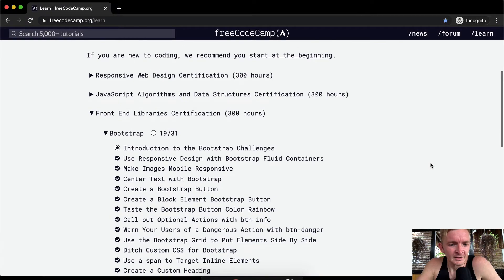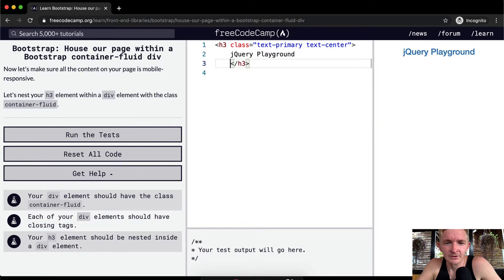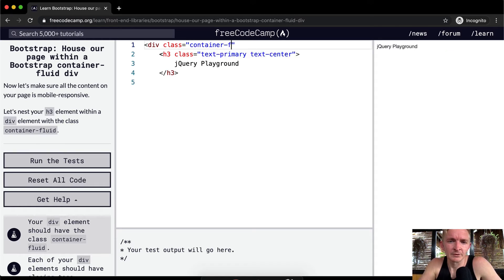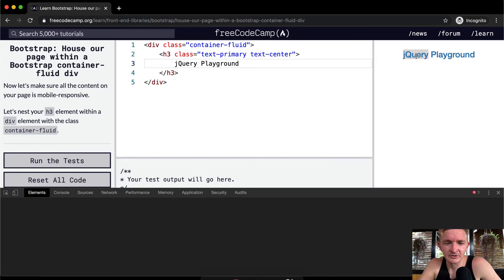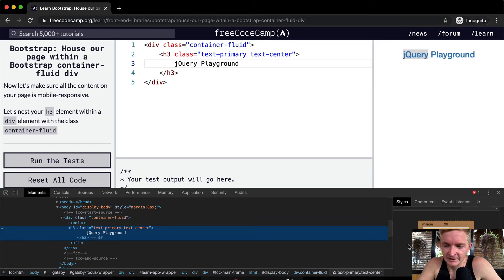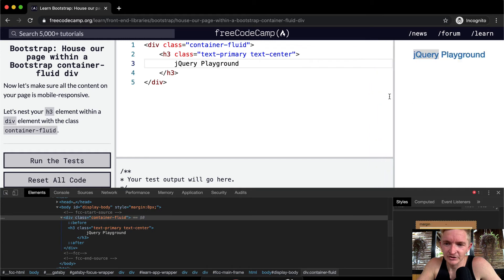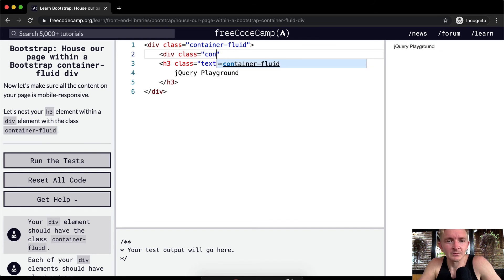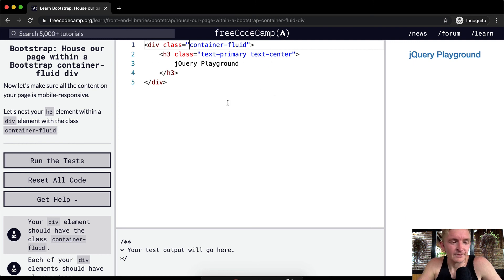House our page within a Bootstrap container-fluid div - Bootstrap - Free Code Camp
In this Bootstrap Front End Libraries tutorial we house our page within a Bootstrap container-fluid div. This video constitutes one part of many where I cover the FreeCodeCamp curriculum. My goal with these videos is to support early stage programmers to learn more quickly and understand the coursework more deeply. Enjoy!